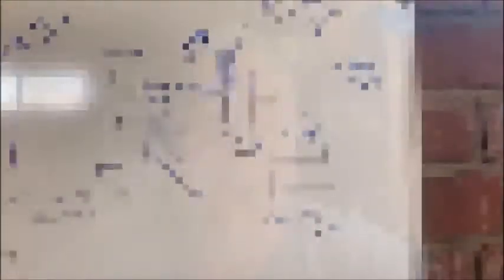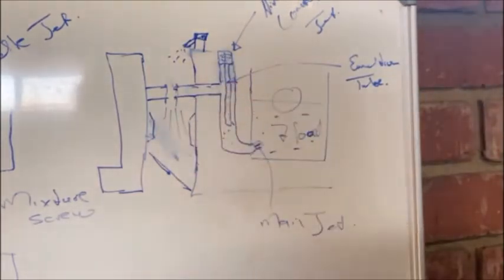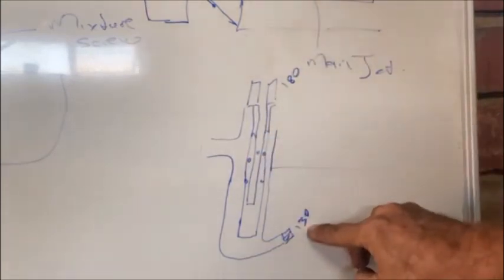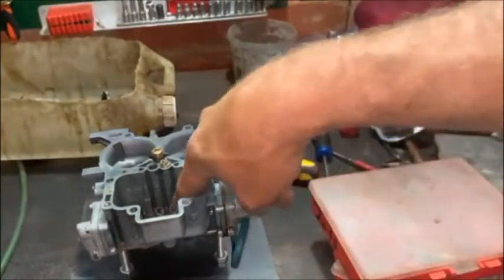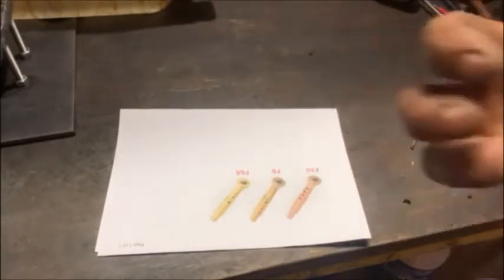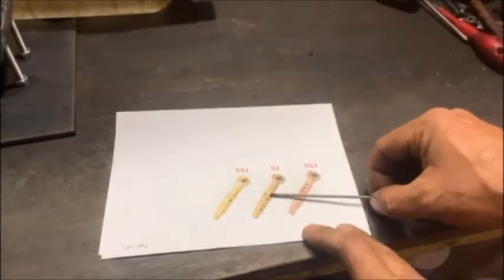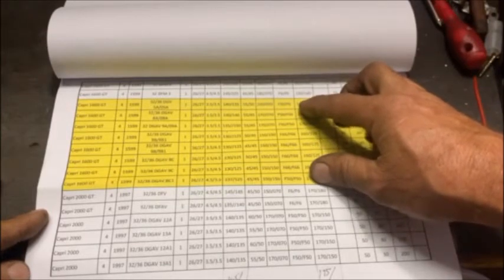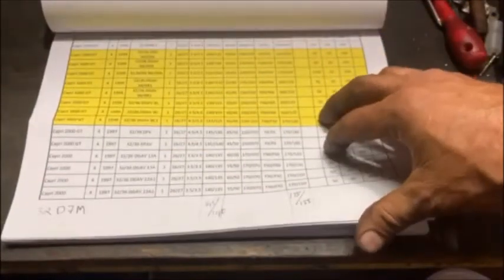Carburettor jetting - 3 - emulsion tubes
Carburettor jetting, how emulsion tubes work and how to select the correct one